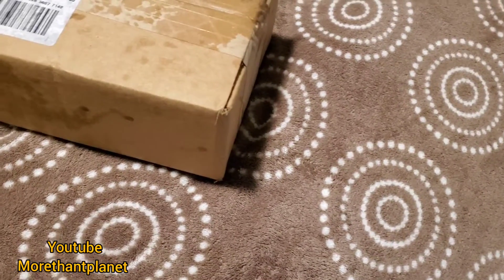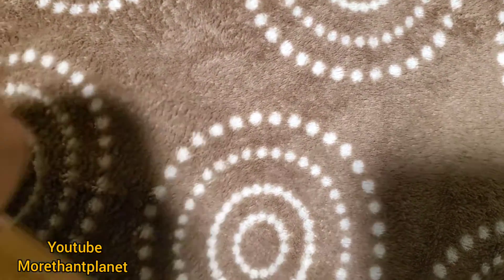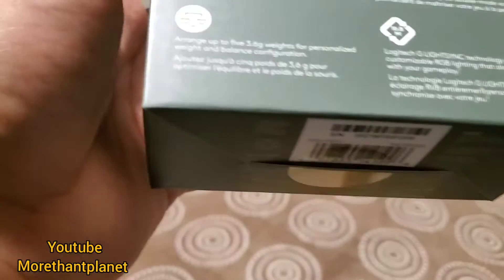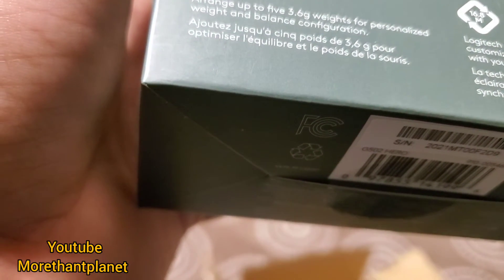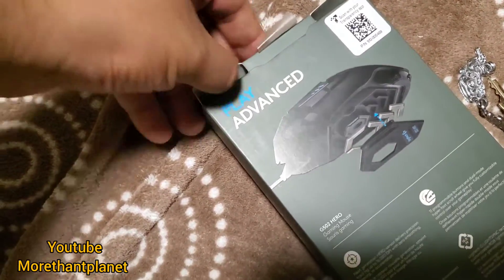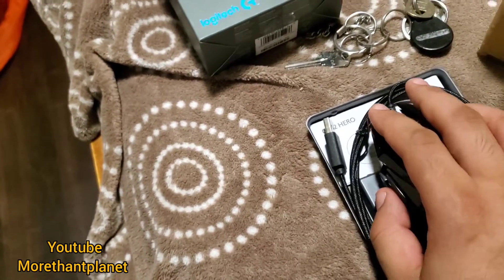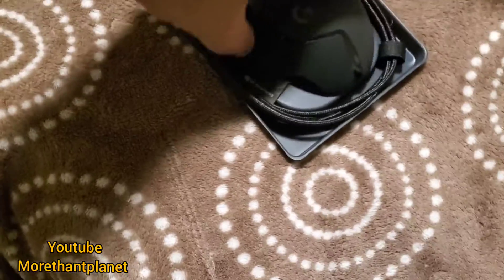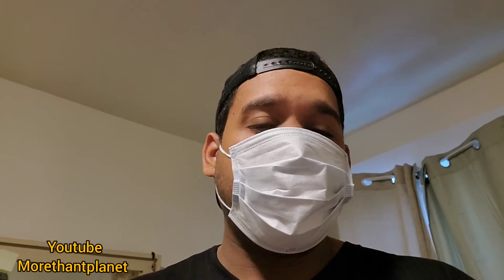My first G 502 logitech hero gaming mouse unboxing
My first G 502 logitech gaming mouse  unboxing  2020

this product i buy for my personal used